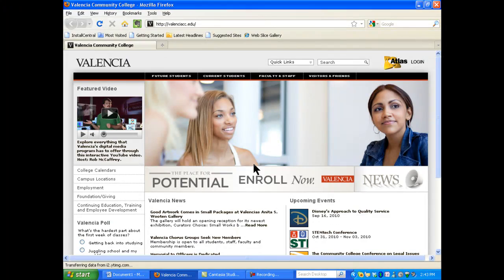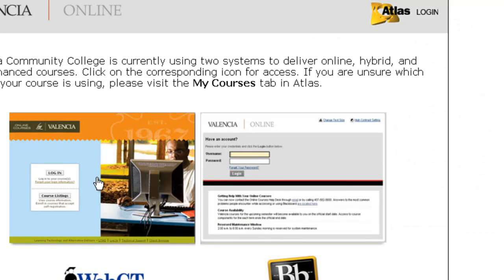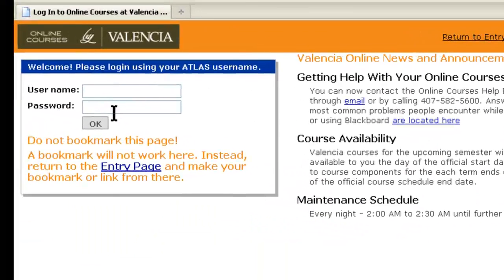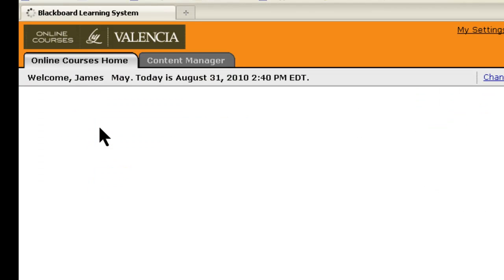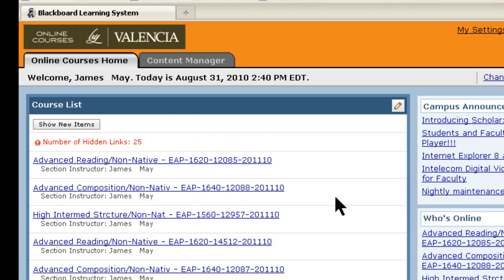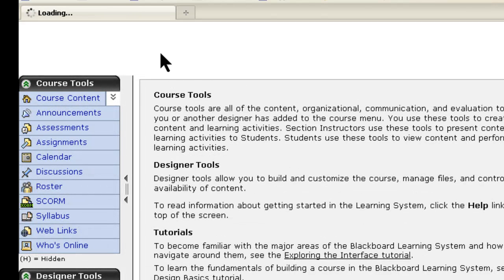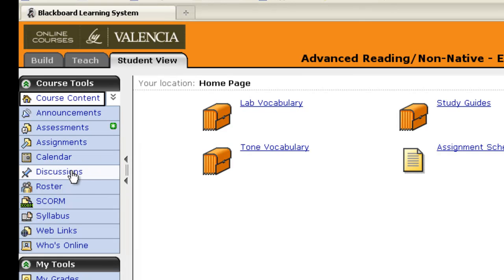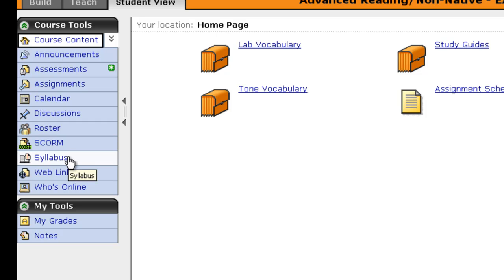Brief Introduction to WebCT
Helping students find WebCT